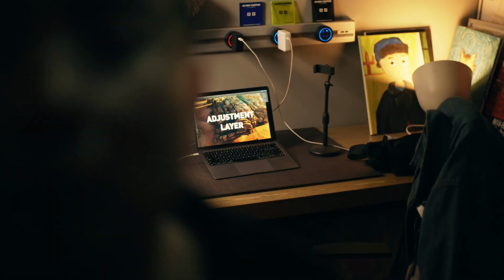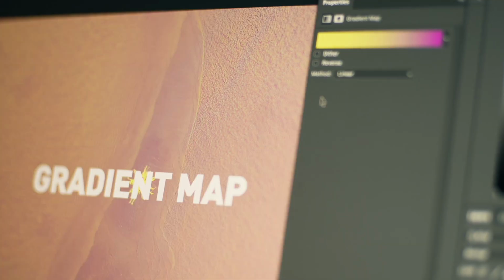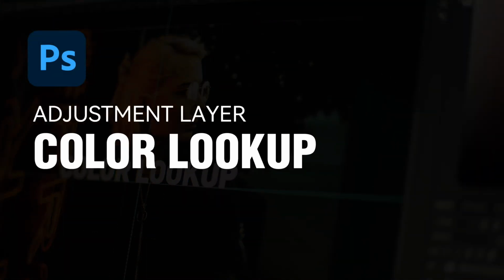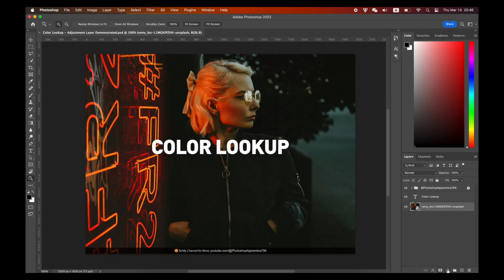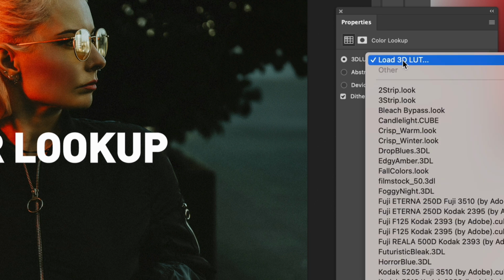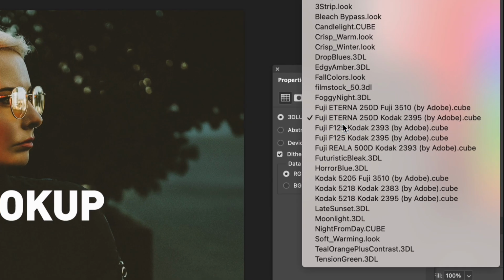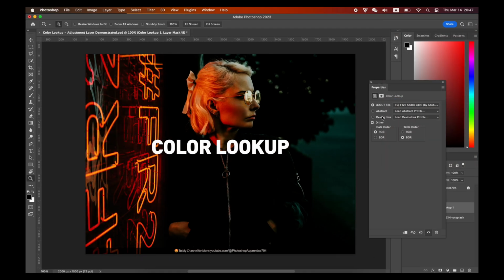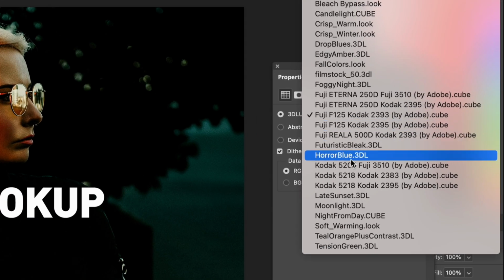Color Lookup Adjustment Layer + PSD File Demonstrated [Photoshop Color for Beginners]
0:00 Intro
0:28 PRO Method to Create a Adjustment Layer
0:46 How to use a Color Lookup Adjustment Layer